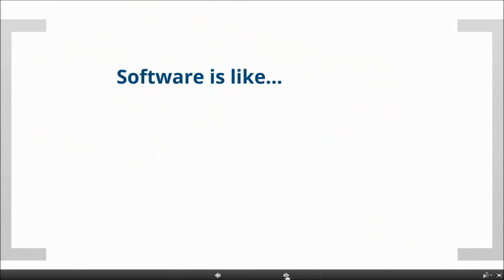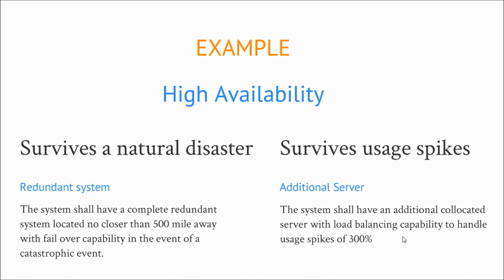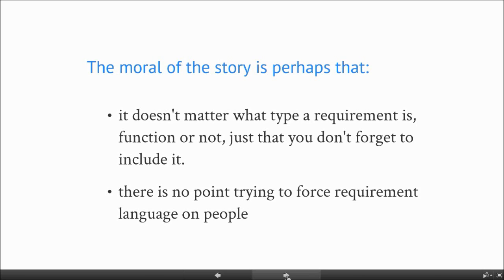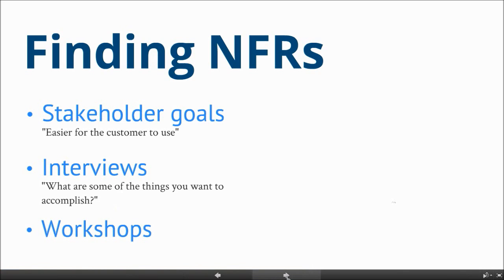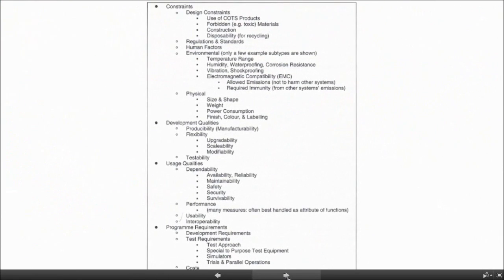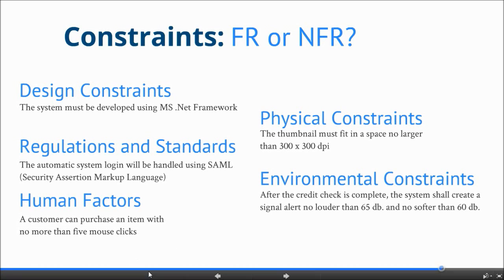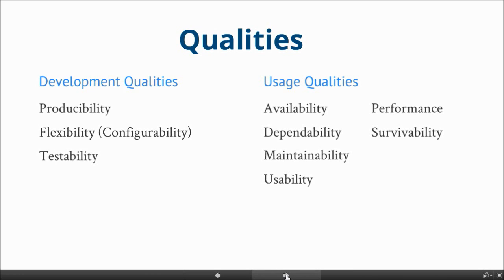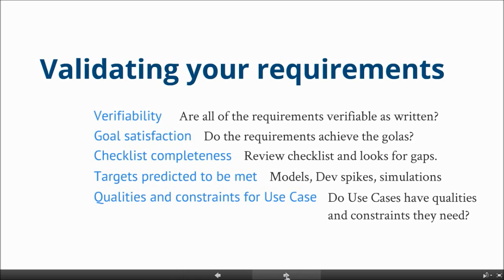CIS 3300 Chapter 6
Qualities and Constraints